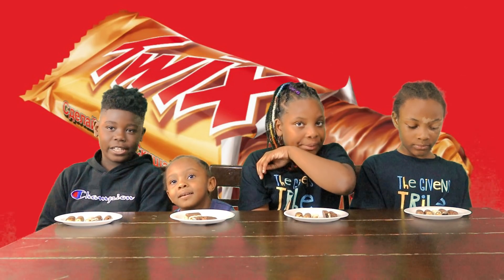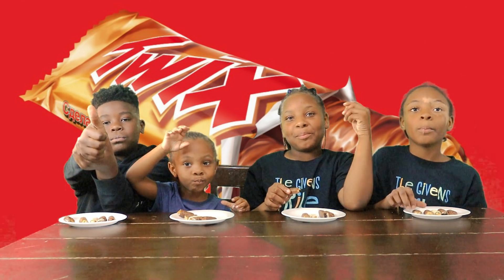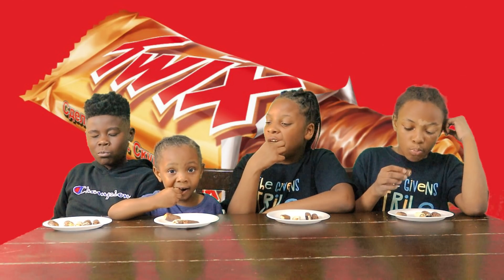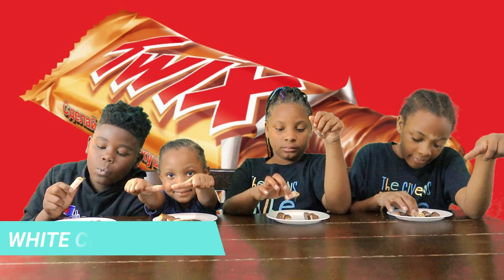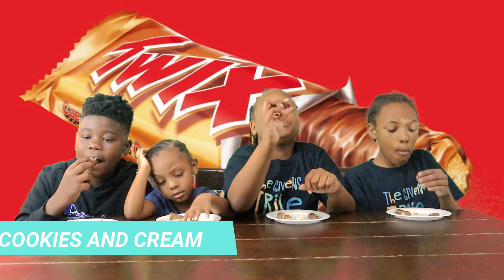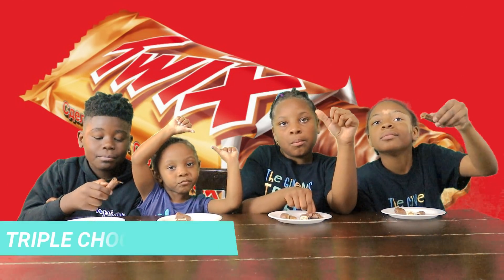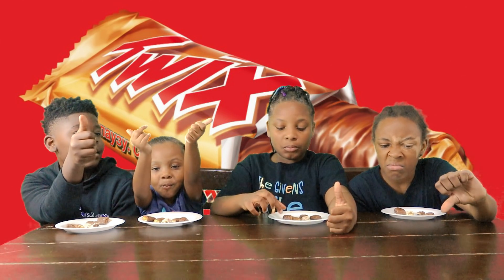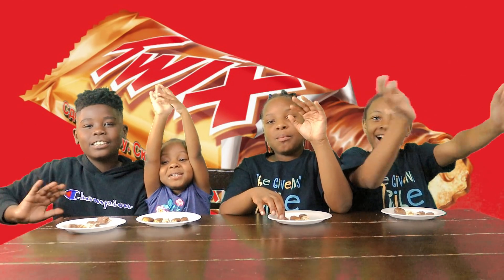Twix Candy Bar Review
The Givens Tribe review Twix candy bars.

Twix is a chocolate bar made by Mars, Inc., consisting of a biscuit applied with other confectionery toppings and coatings (most frequently caramel and milk chocolate). Twix are packaged with two or four bars in a wrapper. The product was first produced in the United Kingdom in 1967, and introduced in the United States in 1979. Twix was called Raider in mainland Europe for many years before its name was changed in 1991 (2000 in Denmark, Finland, Norway, Sweden and Turkey) to match the international brand name. All Twix production for the U.S. market takes place at the Mars Chocolate North America facility in Cleveland, Tennessee.

The Givens Tribe is a blended family that loves to have fun.  Join us as we do reviews, experiments, challenges, and more!!!  Since this is our first video please bare with us.  We'll only get better.